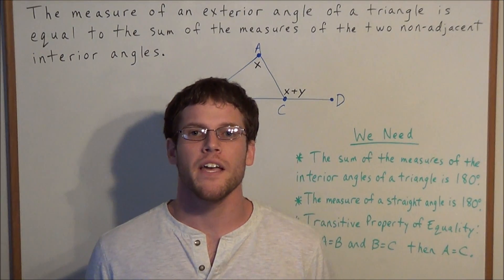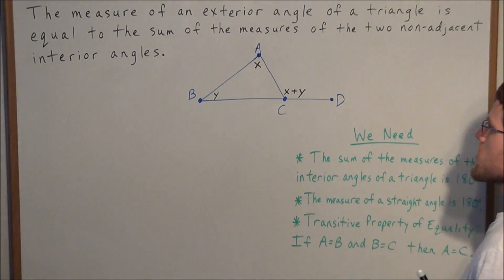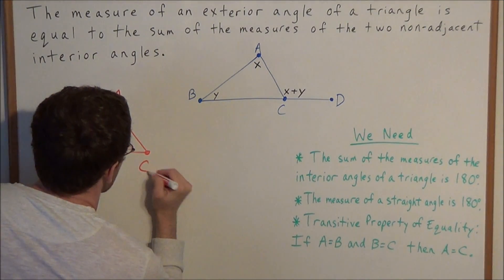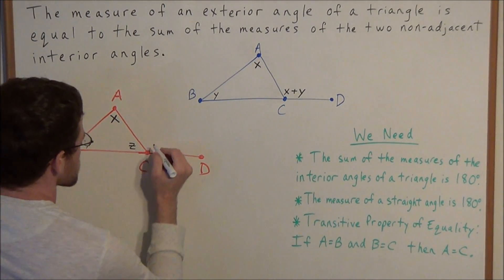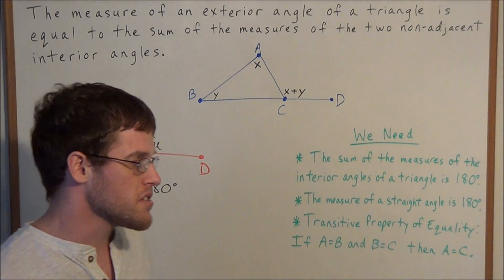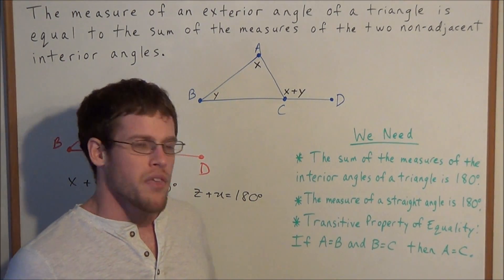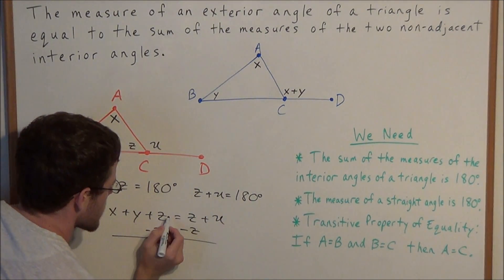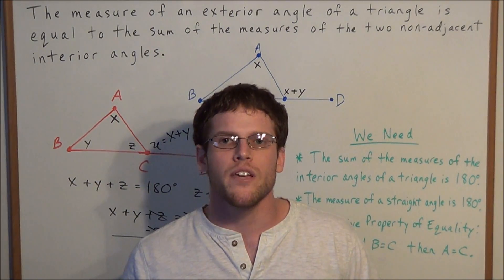Exterior Angles (proof of theorem) - Geometry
This video focuses on the Exterior Angles Theorem.  In particular, this video shows how straight angles and the Sum of the Interior Angles of a Triangle Theorem can be used to prove the Exterior Angles Theorem.